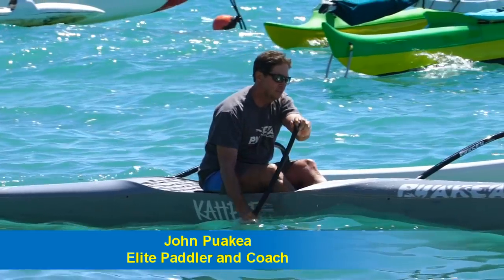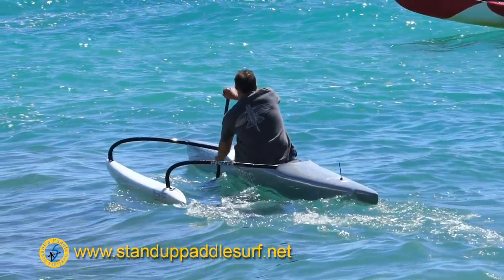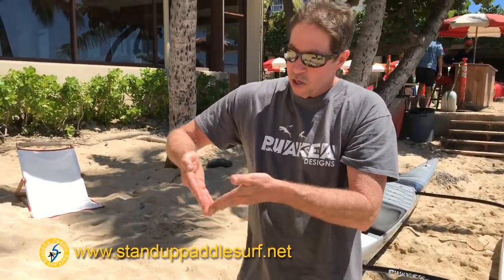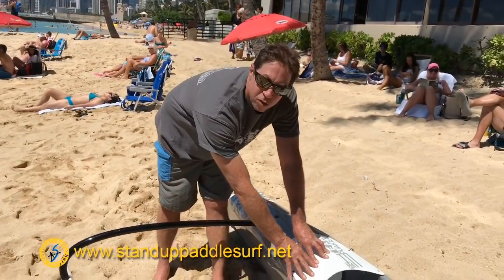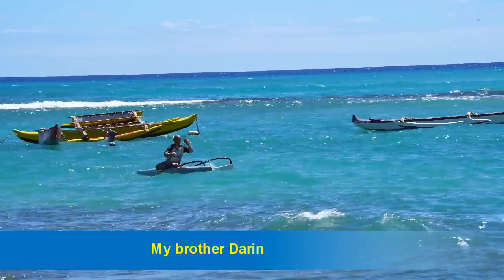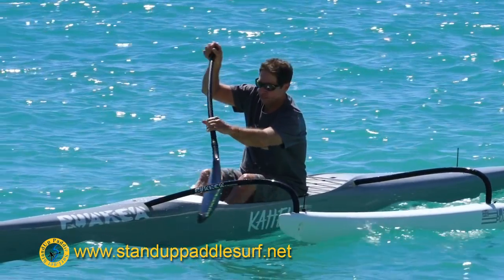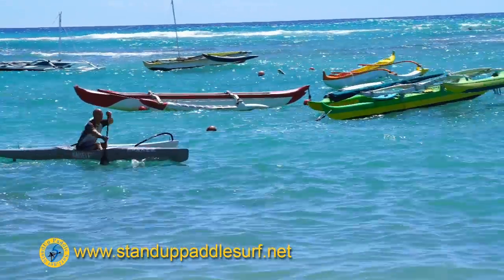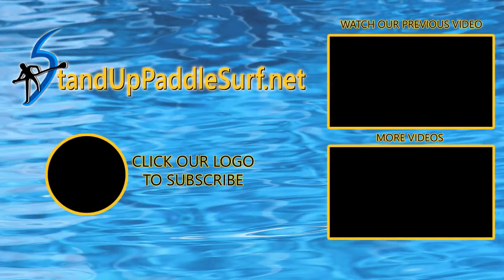John Puakea Presents the Kahele OC1 Canoe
We're back with canoe designer and championship coach John Puakea as he shares his latest creation with us, the Kahele OC1 canoe. Johnny designed the Kahele for improved efficiency by eliminating length in the nose and tail of the canoe. Although the Kahele is shorter than most OC1 canoes, it features a longer, optimized waterline of about 19 feet. According to Johnny, this gives the Kahele faster flatwater speeds and more high-end speed in the bumps. The shorter length also makes the Kahele more maneuverable in the surf.

As the founder of Puakea Designs, John is an internationally sought after canoe builder as well as a championship-winning paddling coach, whose career as a canoeing innovator and promoter has evolved with the expanding paddling sports market.

Over years of coaching, John's own experience as an elite paddler, combined with his talent for refining technique and efficiency, have nurtured the best assets of other paddlers at the highest level of competition. After coaching the US National Kayak Team at various Olympic training centers, homesick, John moved back to Hawaii to coach various top outrigger canoe teams, including both the men's and the women's team for the winning Outrigger Canoe Club in Waikiki for six years.

As an exceptional technical coach, John has helped push world-class paddlers to the next level in international competition. His ability to improve the performance of already-elite paddlers also led Team Bradley to consecutive first-place finishes in the Molokai-to-Oahu Na Wahine O Ke Kai, and to the fastest crossing time by any women's team in the history of the race. Johnny has also coached top OC1 paddlers like Jimmy Austin, Danny Ching and Lauren Spalding.

John's knowledge of body mechanics complements his strengths in canoe building. His top-performing designs include the Kaimana, the Kainalu, the Pueo 1, the Ehukai—and the new superstar, the Kahe Kai—all OC1 canoes. New in OC6 production, is his very fast Puakea Unlimited (Malolo) canoe, owned by various West Coast mainland and international teams in anticipation of top times in this new ultralight division. Top Tahitian team, Shell Va'a, chose John's Makika OC6 design for the grueling Olamau Race in 2013, and won in all three stages.

John's inherent craftsmanship and design finesse come from an early indoctrination into canoe culture by his father, Bobby Puakea, beloved coach, renowned wooden canoe builder, and Puakea Foundation of Hawaii founder. While traditional sensibilities and a duty to cultural stewardship inspire John's designs, speed considerations drive the end product. John's elegantly styled canoes are among the fastest and race-proven on the water anywhere in the world.

For the wider paddling community, John is continuing to advance paddling performance with this new line of products, including outrigger and SUP paddles, applying the same technical and aesthetic standards used in his OC1s and OC6s. Additionally, John is also available (depending on his schedule) for coaching for clubs, groups and paddling events.

‪#‎StandUpPaddleSurf‬ ‪#‎Canoe‬ ‪#‎OC1‬ ‪#‎PuakeaDesigns‬ ‪#‎Kahele #‎KaheleCanoe‬ ‪#‎KaheleOC1‬ ‪#‎OneManCanoe